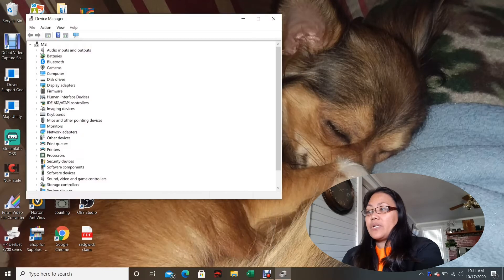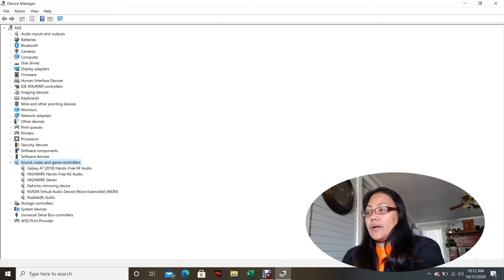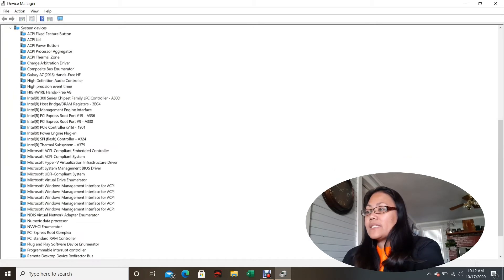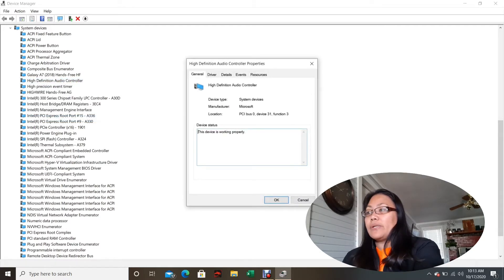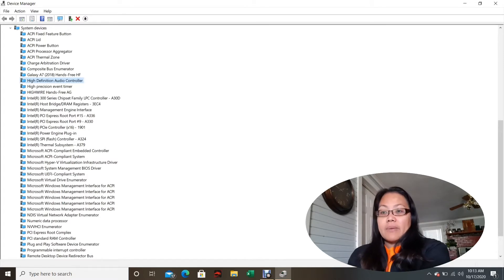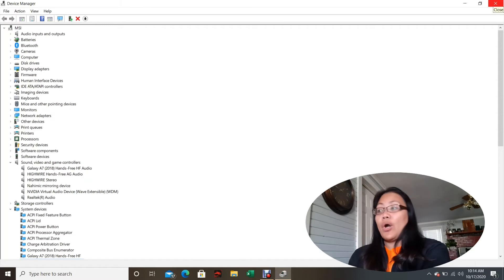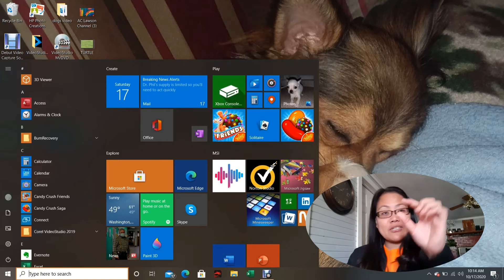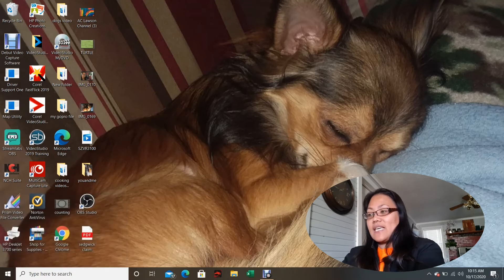How to fix the high definition audio controller code 10 error on Windows 10?||MSI gaming laptop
High definition audio code 10 error after windows 10 update? learn how to fix it, simply watch this video you so will be able to do it by yourself.